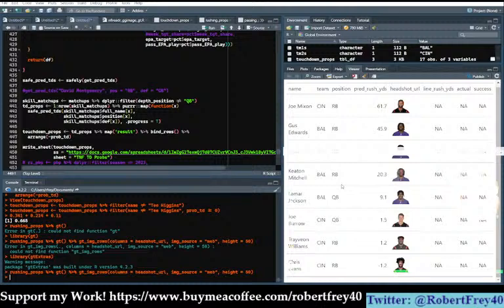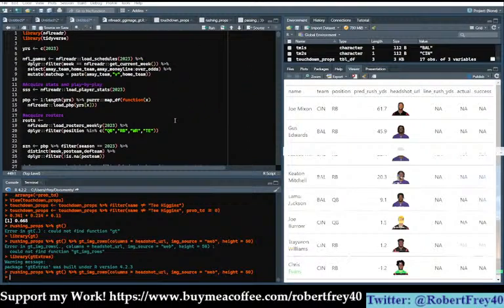NFL Player Prop Predictions!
Come hang and watch me pull some NFL player props in advance of TNF!